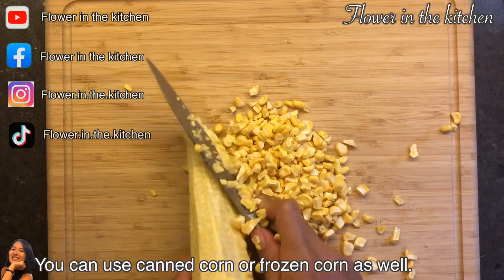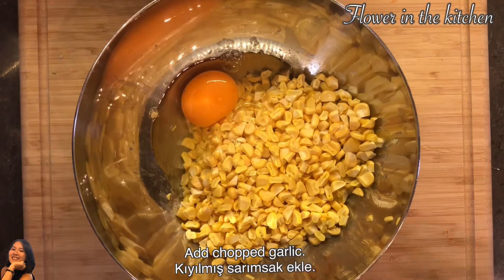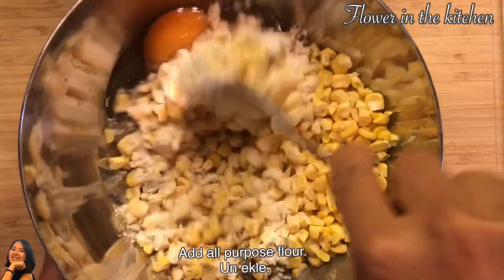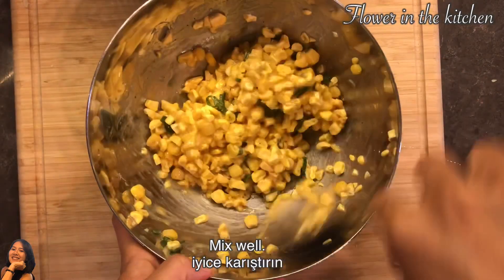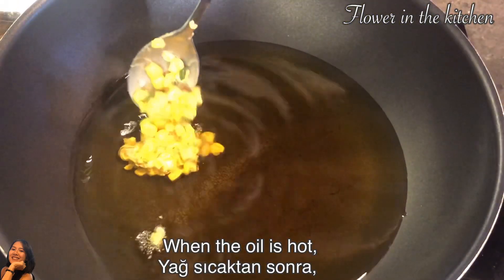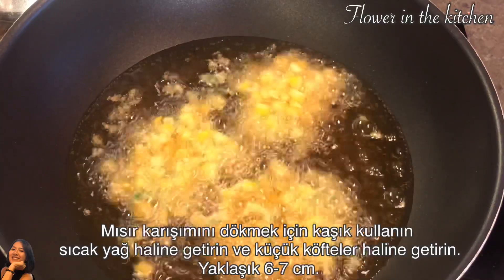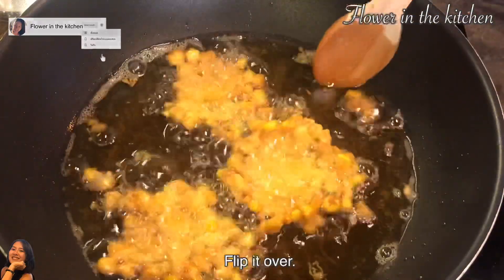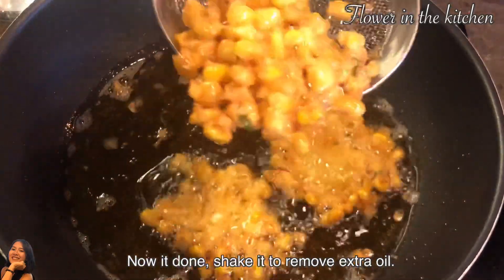Sweet corn patties.Less flour recipe.tatlı mısır köftesi/Flower in the kitchen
Sweet corn patties
Sweet corn patties recipe
Sweet corn fritter
Sweet corn fritter recipe

These vegetarian corn patties are perfect for appetizer. It should be hot serve and eaten when freshly fried.
🌺Ingredients 🌺
1.5 cups sweet corn kernel
1 egg
1 tsp finely crushed garlic
1 tsp salt
1/4 tsp pepper
1/2 tbsp all purpose flour
3 cups cooking oil for deep fry.(approximately)

Türkçe
🌺Malzemeler 🌺
1.5 bardak tatlı Mısır çekirdeği
1 yumurta
1 çay kaşığı ince ezilmiş sarımsak
1/2 yemek kaşığı buğday unu
1/4 çay kaşığı toz biber
1/2 çay kaşığı tuz
1 yemek kaşığı doğranmış taze soğan
3 bardak sıvı yağı ( kızartma için)

Video beğendiysen lütfen kanalım abone al.
Eğer bir sorunuz varsa lütfen yorumunuzu yazın.

Teşekkür ediyorum.

If you have any questions please give me some comment.

instragram : Flower.in.the.kitchen